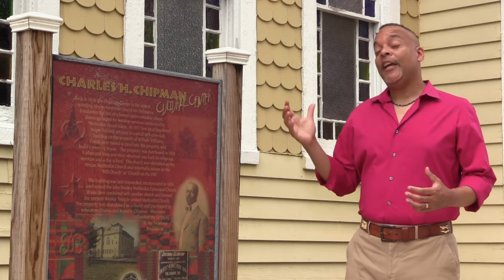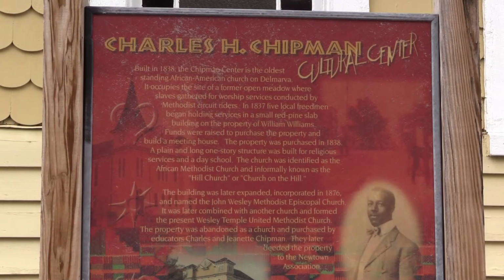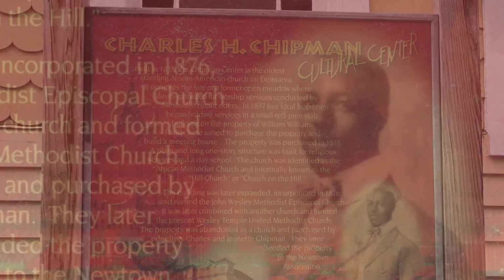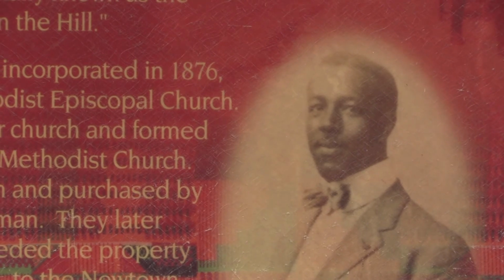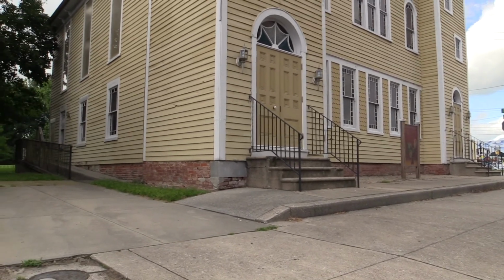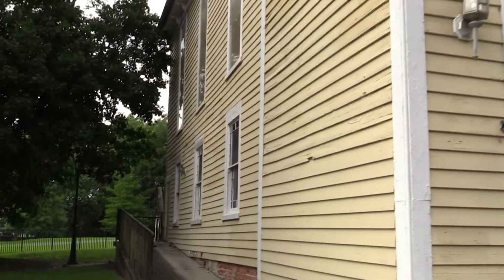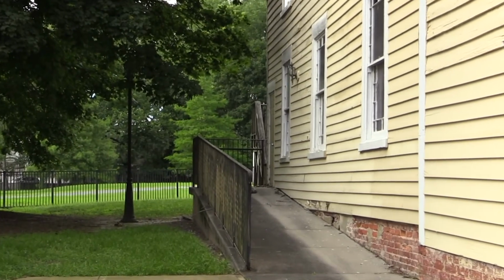North Meets South - John Wesley Wright